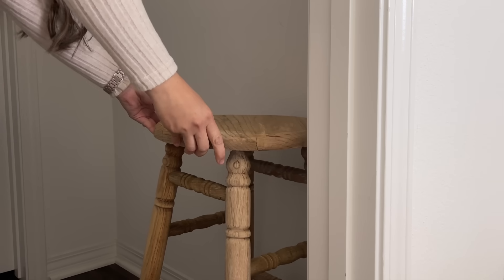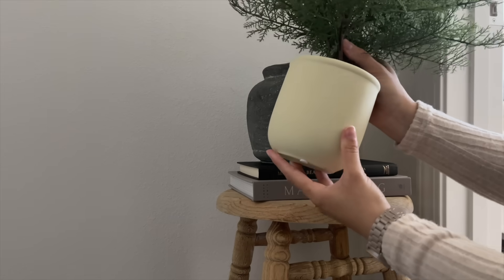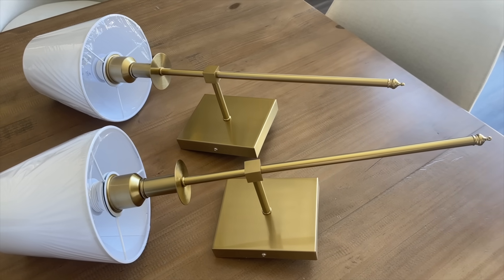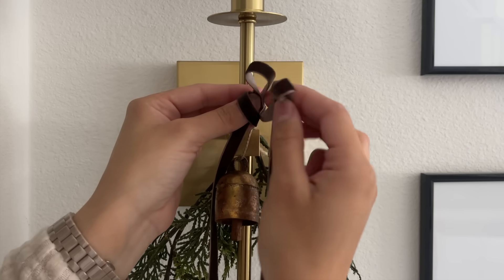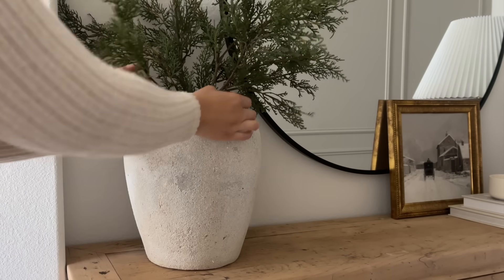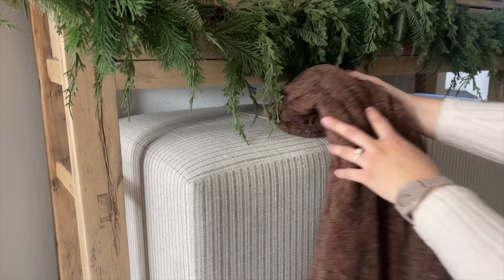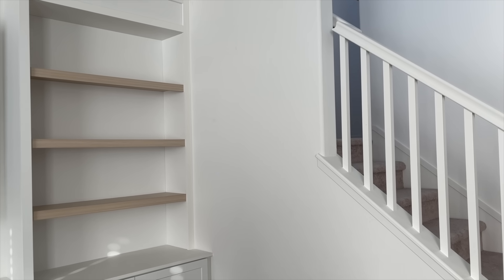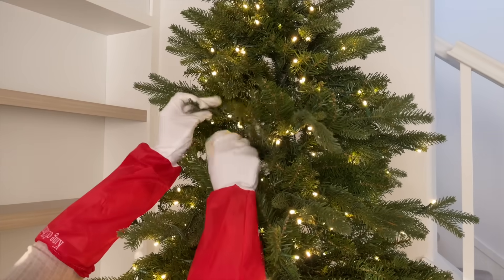Christmas Decorate With Me 2023 || Christmas Decorating Ideas || Entryway & Putting Up The Tree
It is finally time to start decorating for Christmas! AHHH! I am so excited for you guys to see how I decorated my entryway and to see the new tree I got this year from @kingofchristmas it is stunning! Everything is linked down below.

Links:

Christmas Tree: Target, no longer available.
Fairy Lights: Target dollar section.
Wood Frame
Etsy Print
Gold Frame
Basket: Target, no longer available.
Birch Logs
Blanket: Target, no longer available.
Juniper Stems: Target, no longer available.

Gallery Wall-
Picture Frames (16x20)
Cedar Stems
Bells (Size C)

Entryway-
Entryway Table: FBMP.
Target Frame
Etsy Print
Candle: Target, no longer available.
Vase: HomeGoods.
Reindeers (Medium and Small)
Velvet Ribbon
Throw Blanket

Christmas Tree:
Tree Collar